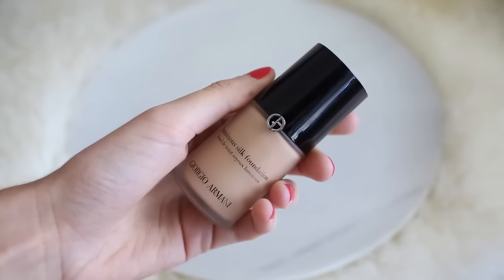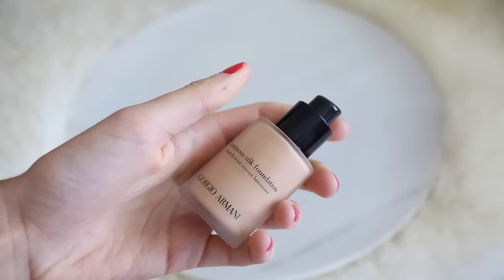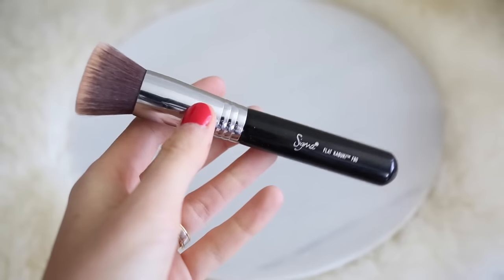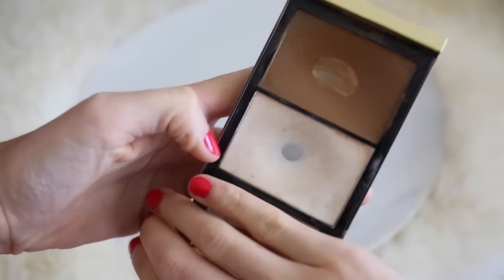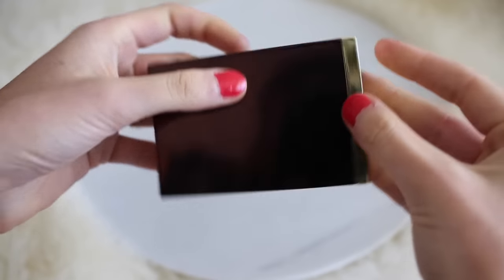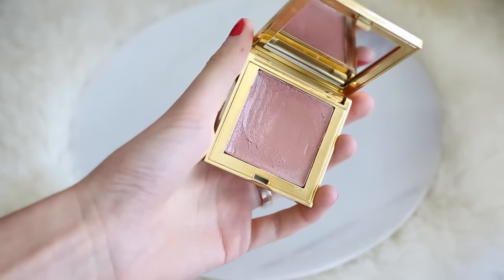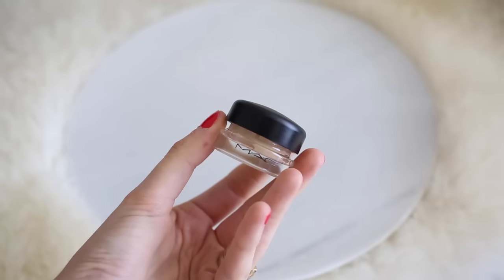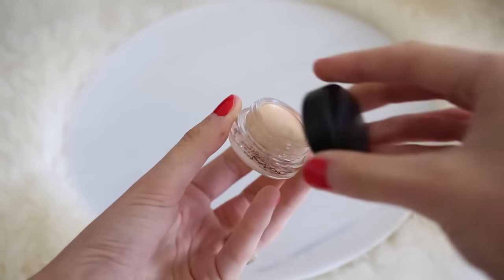Current Beauty Favourites - Spring 2016 | Mademoiselle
It’s been a hot minute since I did a monthly favourites video, so I wanted to chat through some of my current beauty favourites. All items mentioned are linked down below xx

BEAUTY NOTES
Giorgio Armani Luminous Silk Foundation, Tom Ford Shade & Illuminate, Aerin Multicolor for Lips & Cheeks, MAC Pro Longwear Paint Pot in Soft Ochre, Colourpop Super Shock Shadow in Lala, True Match Lumi Powder Glow Illuminator, Maybelline Hypersharp Wing Eyeliner, Loreal False Lash Wings Mascara, MAC Cremesheen Lipstick in Dozen Carnations, Chanel Nail Vernis in Tapage